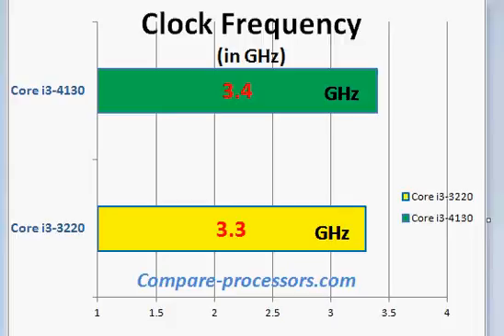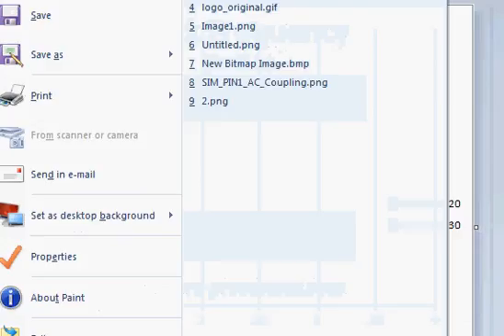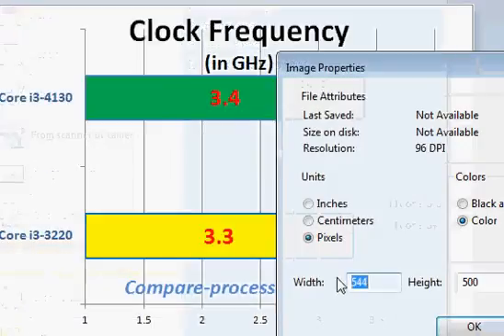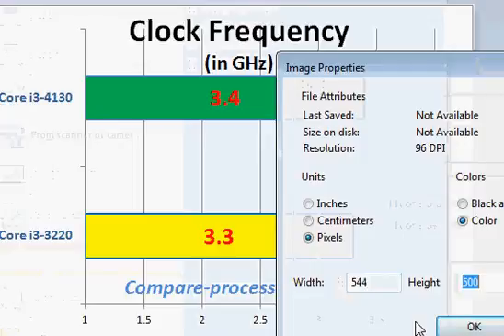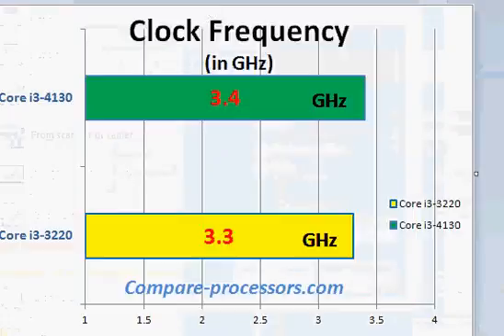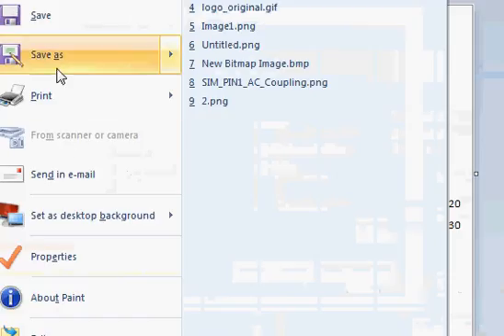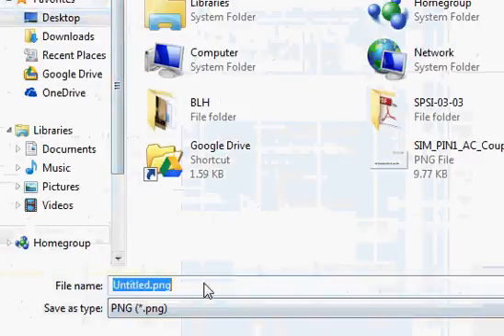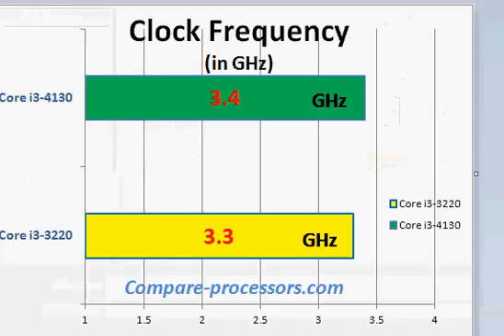How to save excel chart as image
I many case you would like to save a chart inside an Excel sheet as a jpg or a png image. This is actually very simple. You need to select anywhere inside the excel sheet and right click and select copy. Now open Microsoft paint and paste it there. That is it.